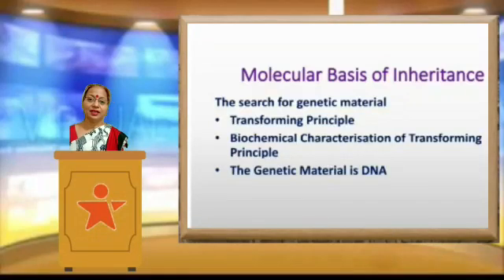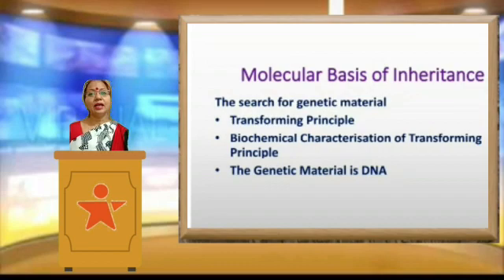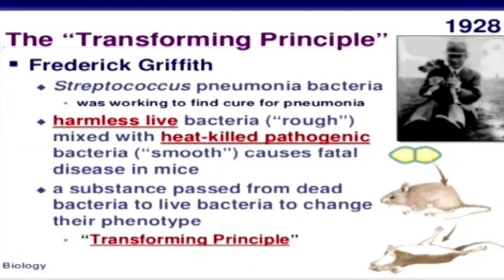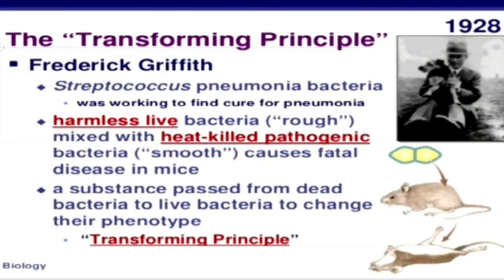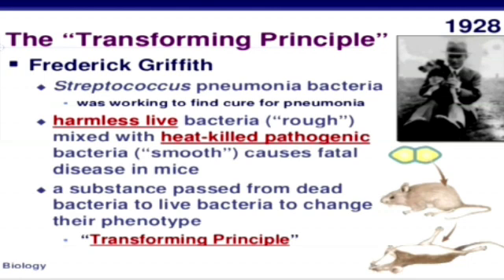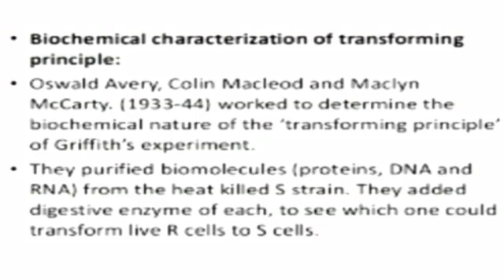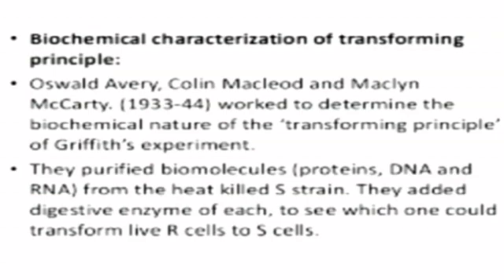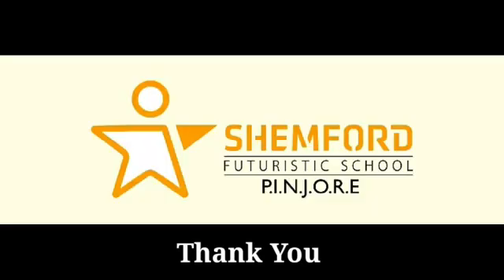Class 12 biology The search for genetic material